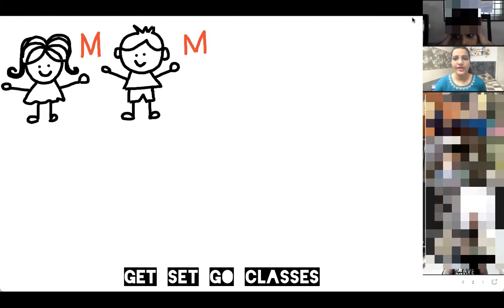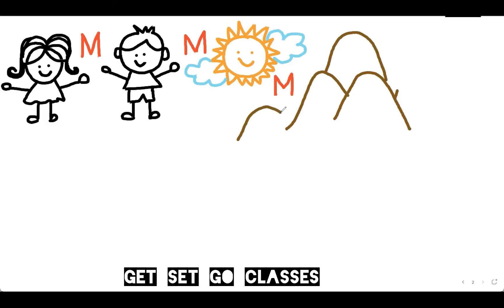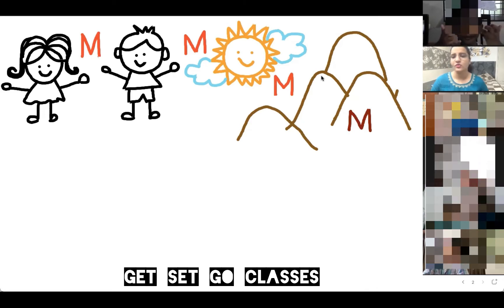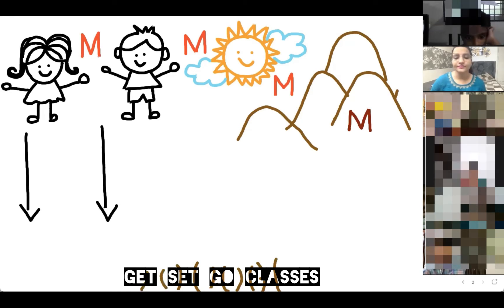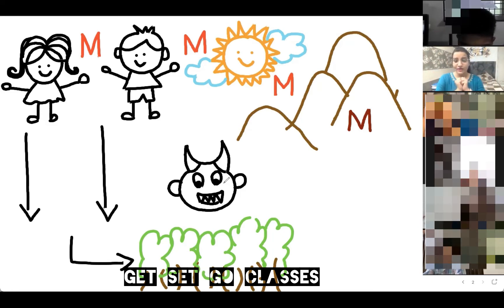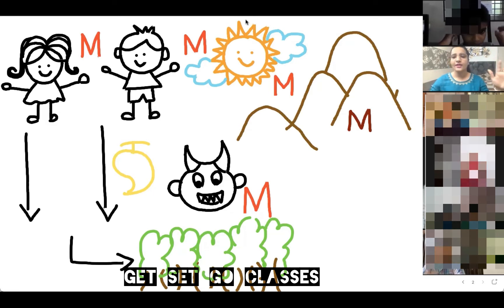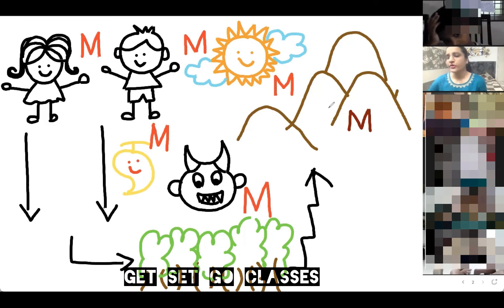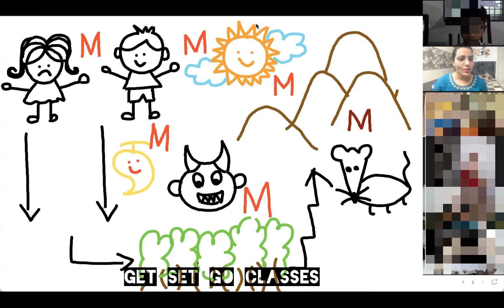letter m story || letter m ki story || phonics sound of letter m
hello ,

Here is the video to teach phonic sound of letter W
Phonics help building strong foundation for literacy
And stories are great idea to teach any concept.

Do watch and see the magic of stories.

Regards